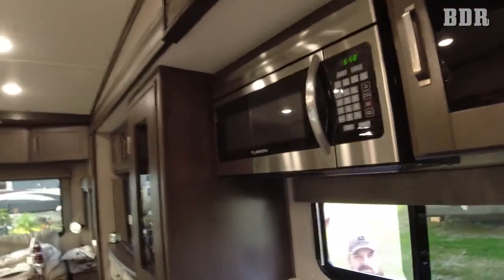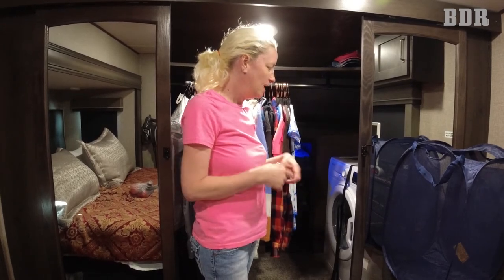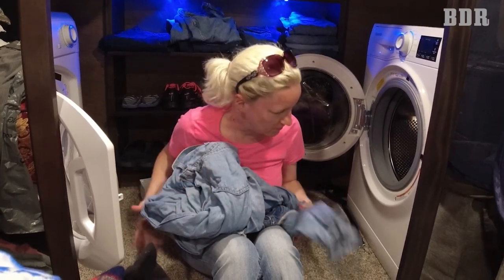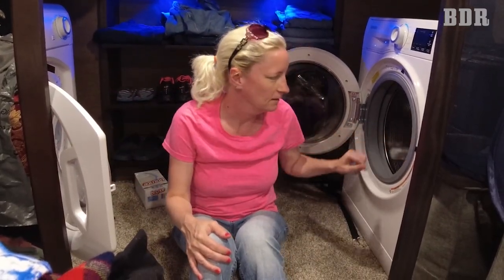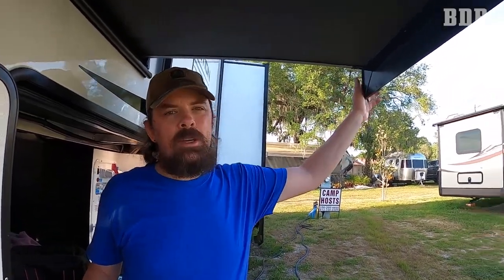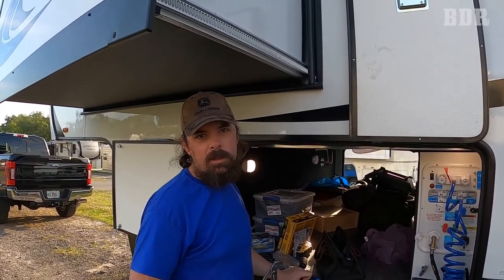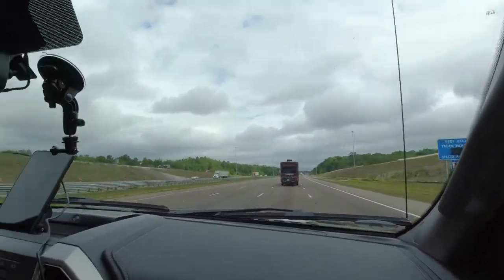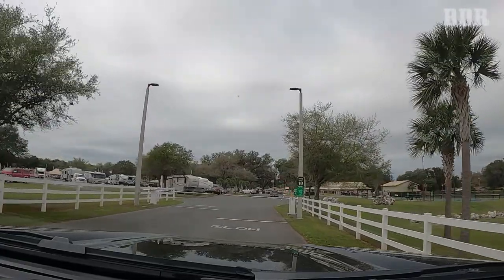RV Dangers, RV Washer & Dryer, First RV Park | Full Time RV Life | BDR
😁ABOUT THIS EPISODE: S1E23
RV life is certainly not without danger or injury!  We just found that out first hand.  We just moved into our Grand Design Reflection 337RLS fifth wheel RV and have to figure out how to do laundry with our washer and dryer.  There's just so much excitement with our new full time RV life!  Join us today for all of our exciting full time RV life adventures!

🐐SAVE 20% ON HARVEST HOST MEMBERSHIP BY CLICKING ON OUR LINK!!! 🐐

☀️RV SOLAR SYSTEM
If you want a great RV solar system, big or small, or have questions about getting one, here’s our friendly contact with Solar Energy Systems Indiana:

Please tell them “Broken Dreams Reborn” referred you!
Our salesperson: Tim.

If you enjoy our videos and would like to support our channel to help us be able to continue to produce free content, please consider donating using the safe and secure Paypal link below.  Thank you and God Bless!

This is a family friendly community.  Comments which include profanity, vulgarity, dishonesty and those which are intended to hurt or attack others, will not be tolerated and will be deleted and the commenter may be blocked.

We are not RV or travel experts and are not making recommendations. We're only sharing our opinions and what does or does not work for us.  You should always do your own research and consult professionals when necessary.